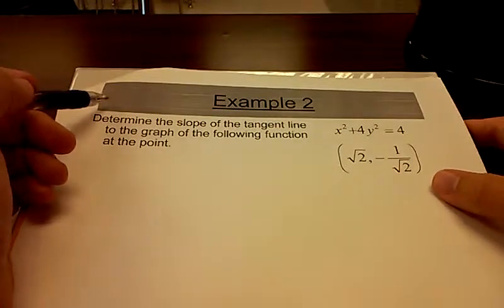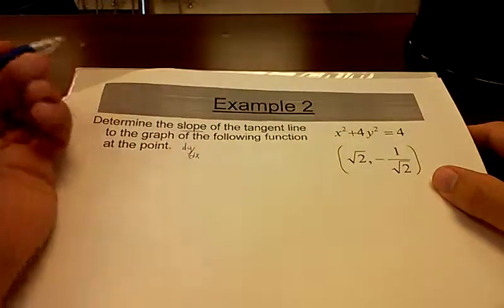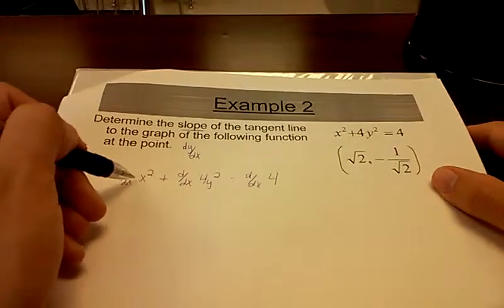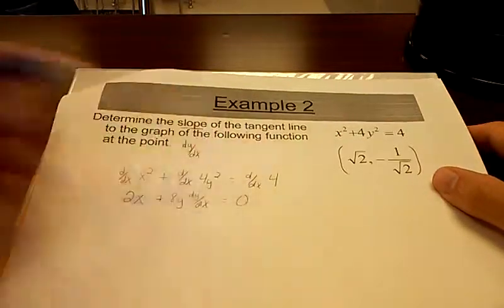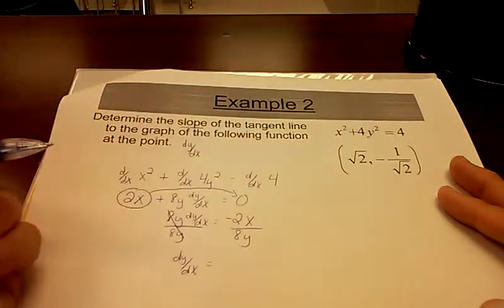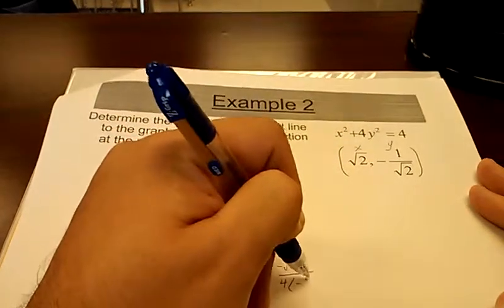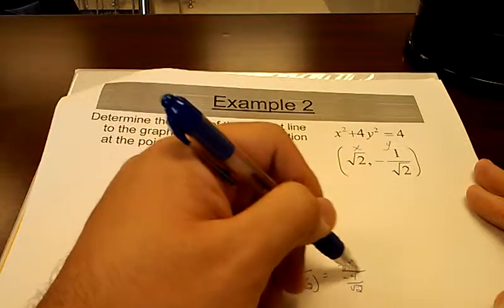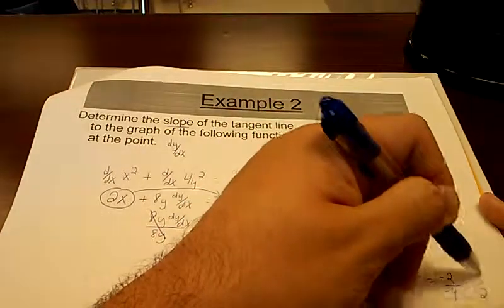Implicit part 1.2